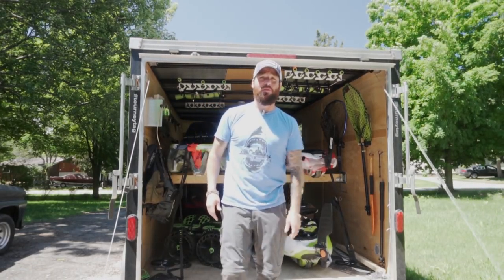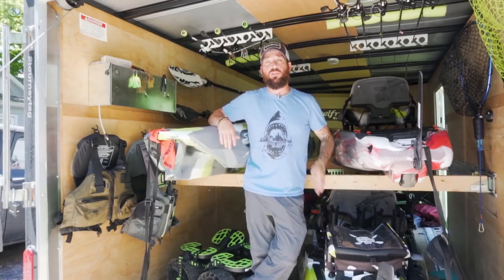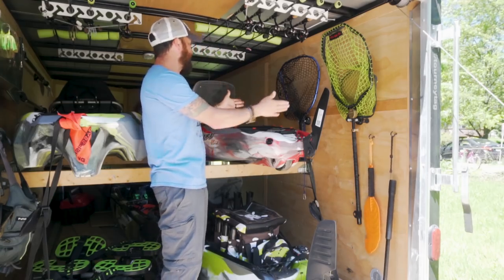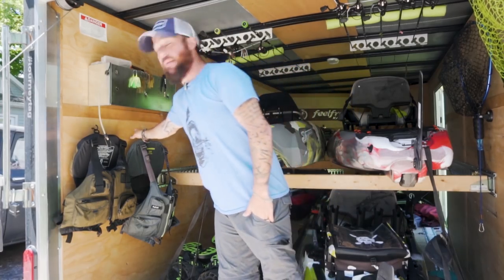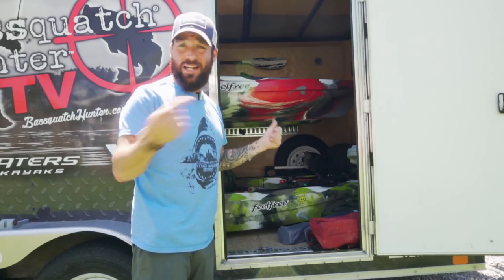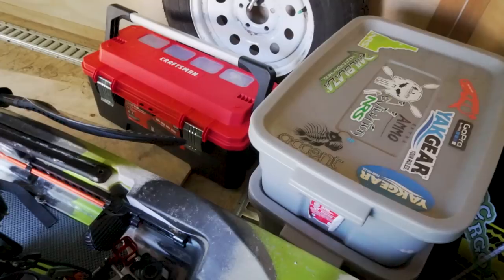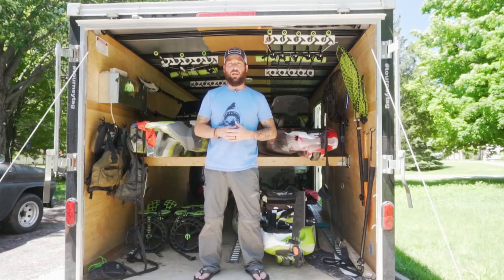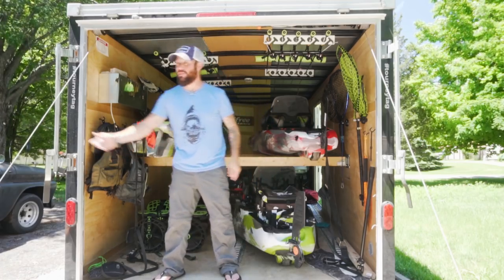How I haul my Fishing Kayaks- How I use my enclosed trailer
This is how I use my enclosed trailer to travel the country with my kayaks and all of my gear. One of the most useful and universal mounting options is the Railblaza G-holds.